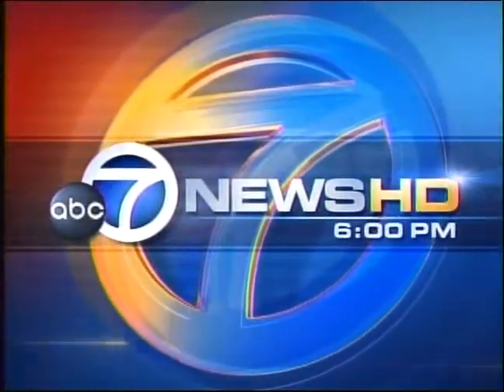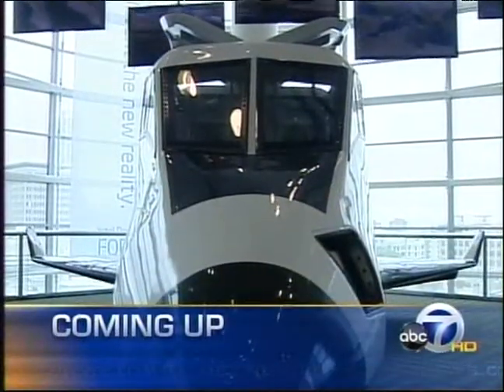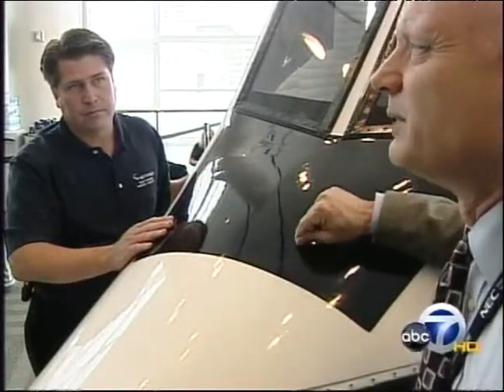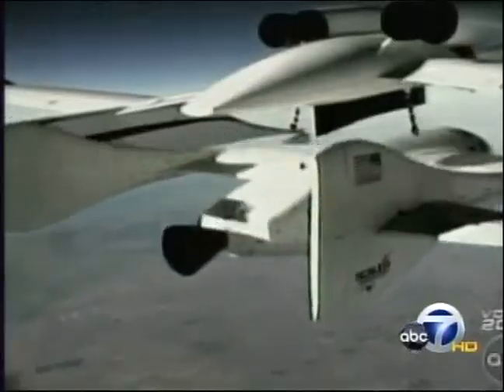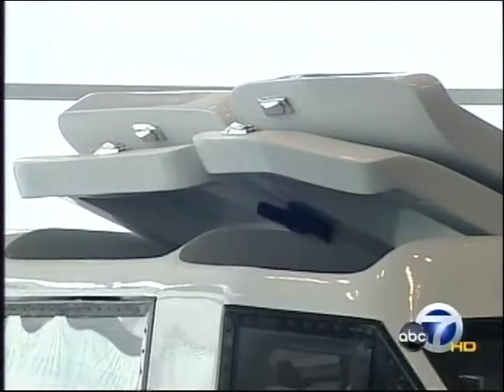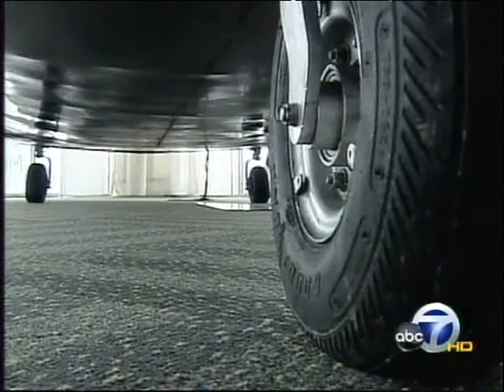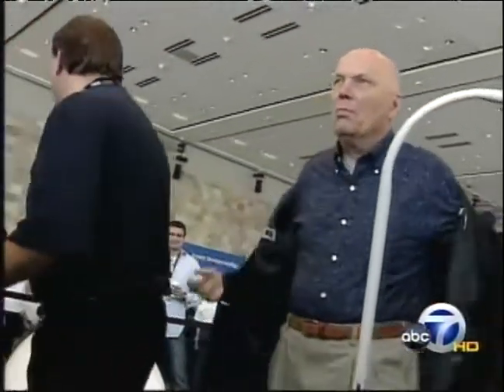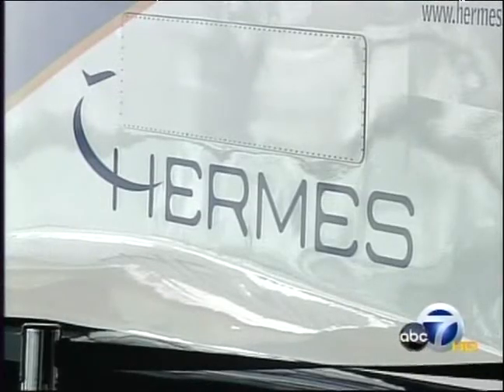Hermes on ABC 7 San Francisco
Story Musgraves, 7-time NASA astronaut, endorses Hermes prototype on display at Intel Developer Forum (Aug. 19, 2008) in San Francisco.